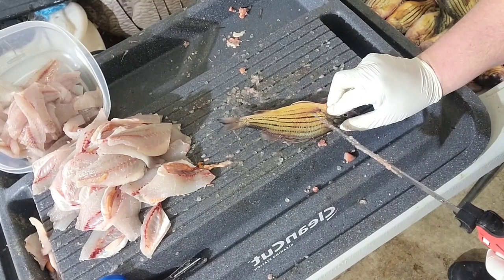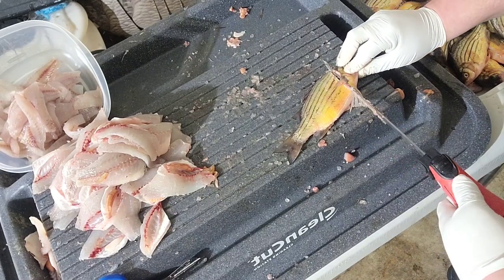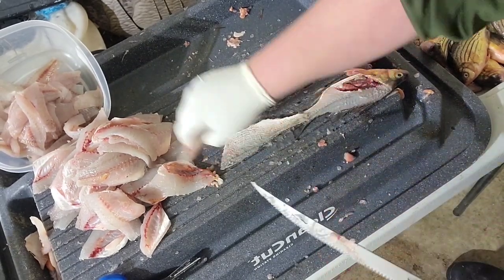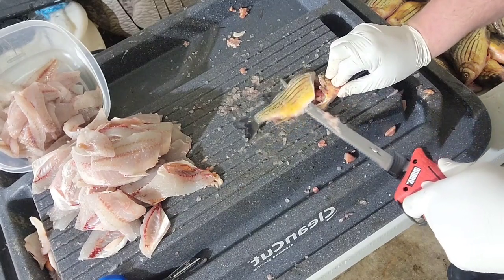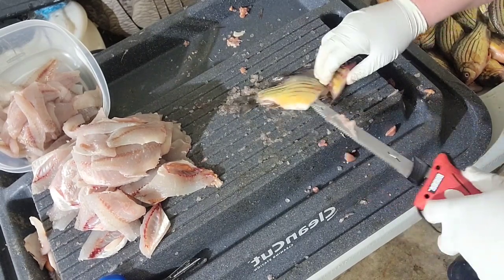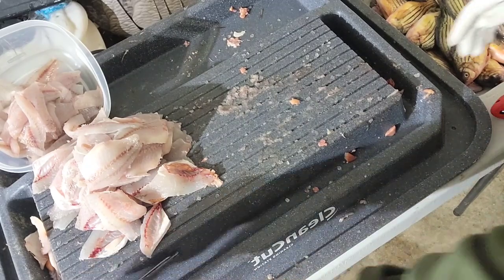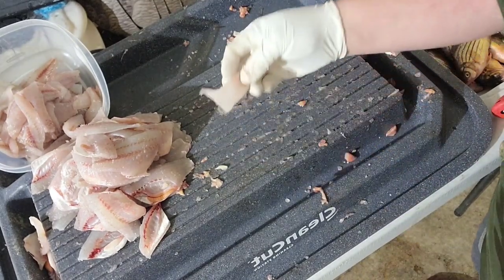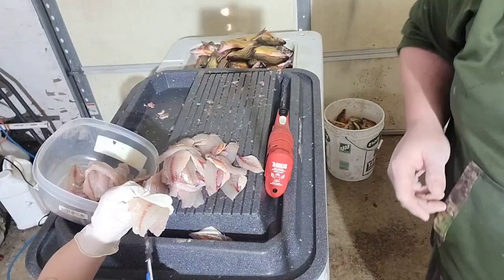How to clean YELLOW BASS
showing you some fish cleaning from my point of view with a little tip for cutting out the ribcage

how to clean fish @legends2.0